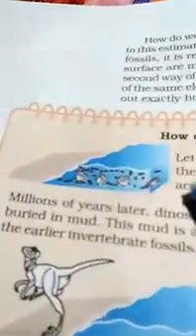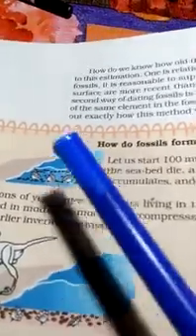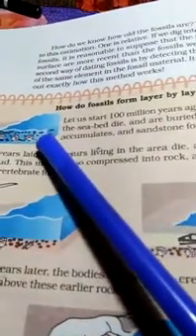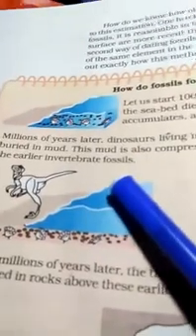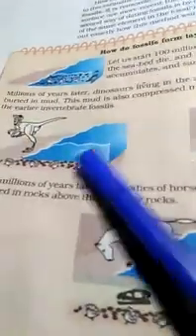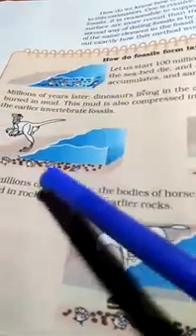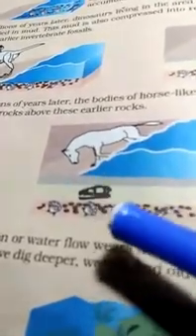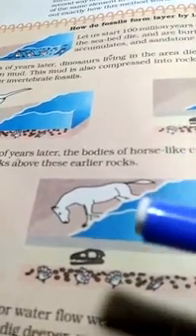Class 10th Biology Chapter 9: Heredity and Evolution Topic How fossils are formed? (bachhaon,branch)